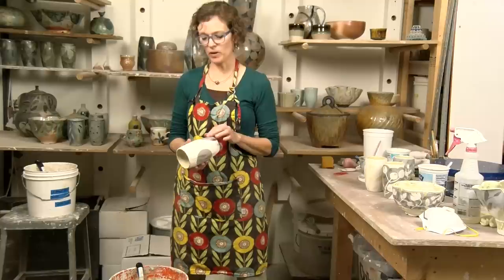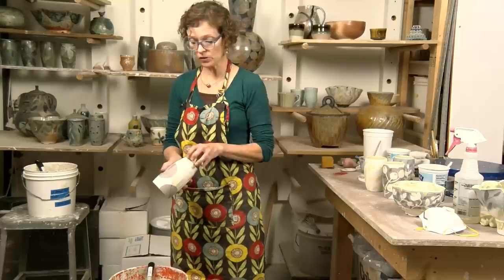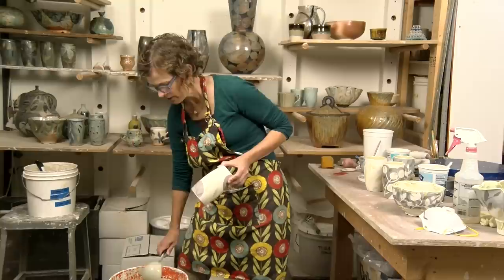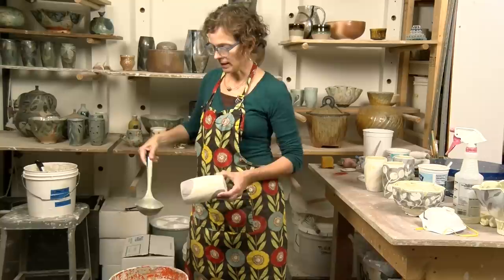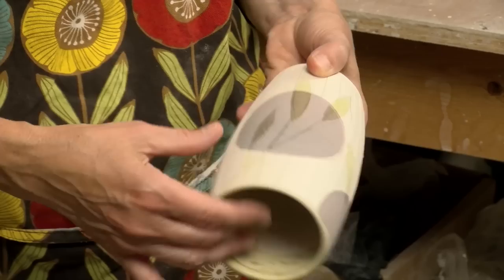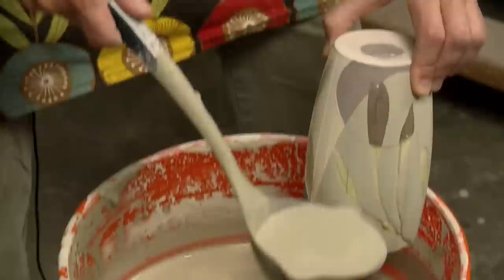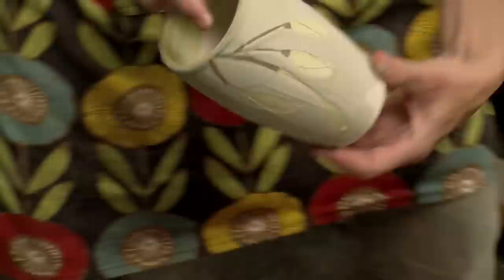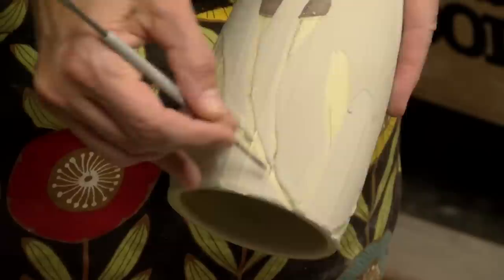Using a Ladle to Glaze Pottery | COLLEEN RILEY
This clip was excerpted from Layering Techniques for Sumptuous Surfaces. This video is available in the Ceramic Arts Network Shop